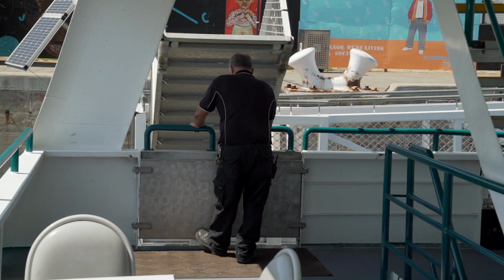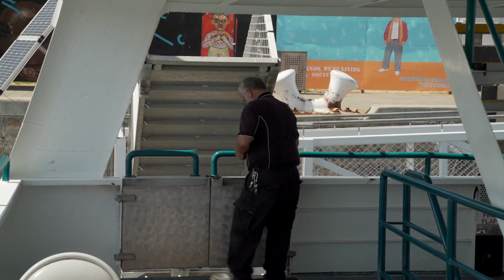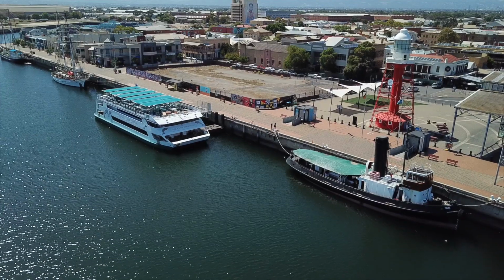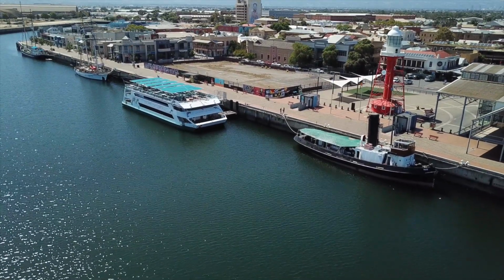it's Alison.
Thank you Alison for showcasing so many of the gems of our community with visitors from all across the world and of course with us locals.

Alison and all the crew of the Dolphin Explorer are on a mission to share, educate and give everyone that come aboard their awesome vessel a once in a lifetime experience… love ya work crew!!

This is another collaborative project between 'its Port Adelaide' and 'PAE People' telling stories of our unsung heroes & characters that make our 'City of Port Adelaide Enfield' the best place in the world.